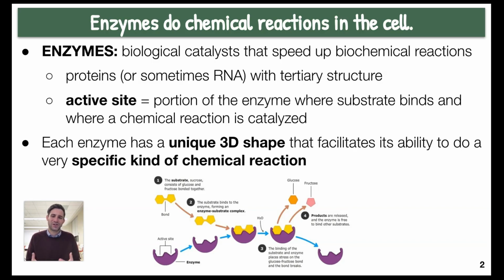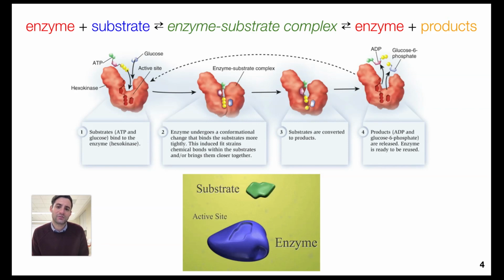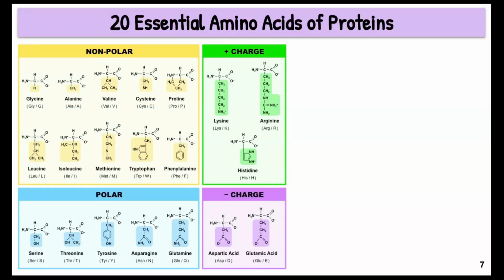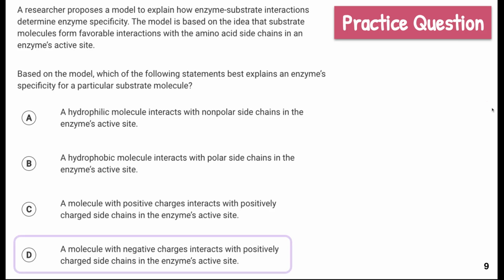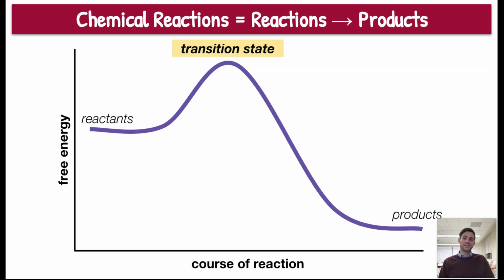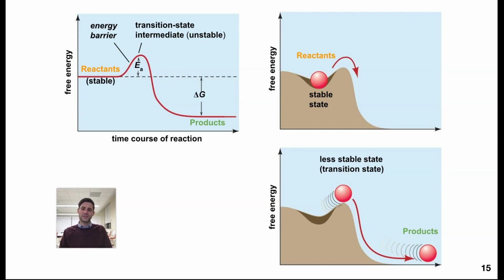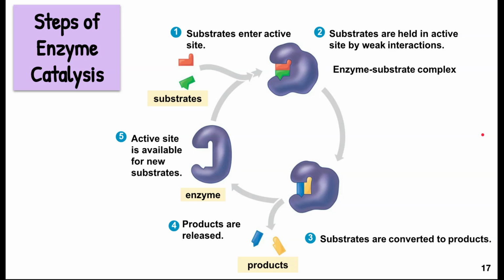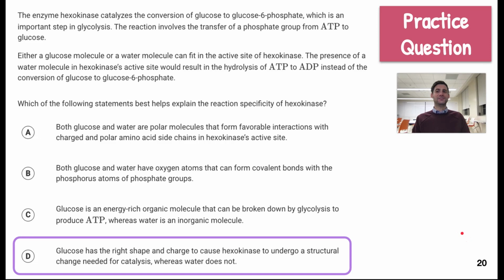TOPICS 3.1 & 3.2 - Enzyme Structure & Catalysis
ESSENTIAL KNOWLEDGE FOR THESE TOPICS:
• The structure of enzymes includes the active site that specifically interacts with substrate molecules.
• For an enzyme-mediated chemical reaction to occur, the shape and charge of the substrate must be compatible with the active site of the enzyme.
• The structure and function of enzymes contribute to the regulation of biological processes
• Enzymes are biological catalysts that facilitate chemical reactions in cells by lowering the activation energy